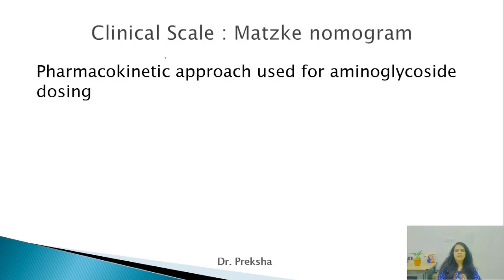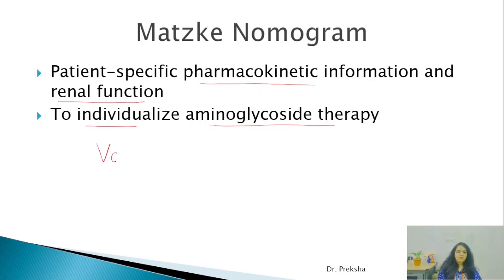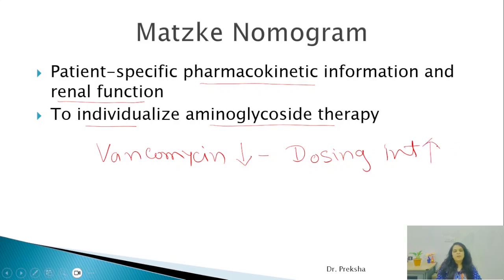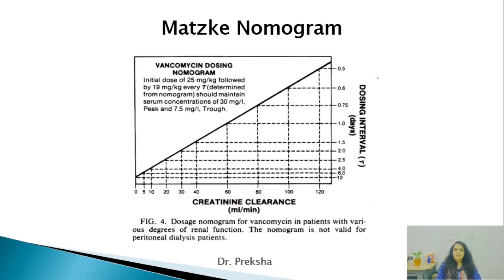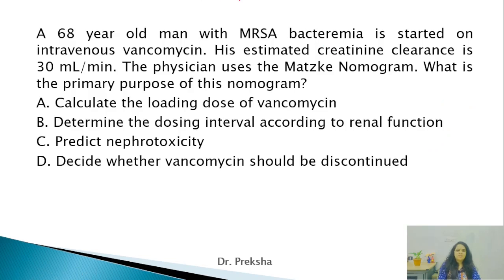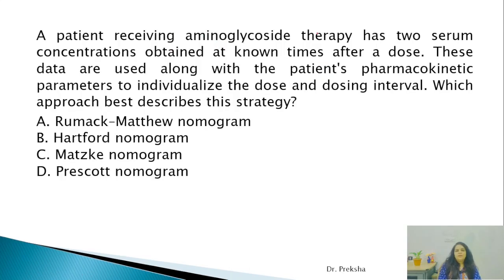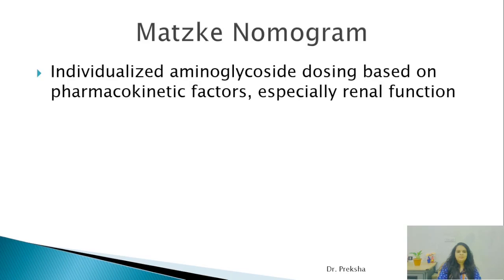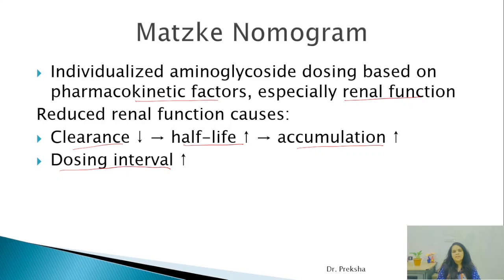Matzke Nomogram Explained in 5 Minutes | NEET PG, INI-CET, FMGE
Matzke Nomogram is an important pharmacology concept used for individualizing aminoglycoside dosage.
 In this video, learn the Matzke nomogram in a simple, exam-oriented way, including its clinical application and key points for NEET PG, INI-CET and FMGE.

📌 Topics covered:

Matzke Nomogram
Aminoglycoside dosing
Renal impairment
Therapeutic drug monitoring